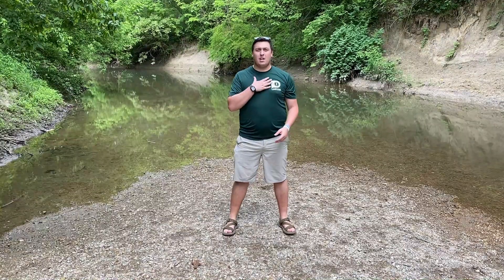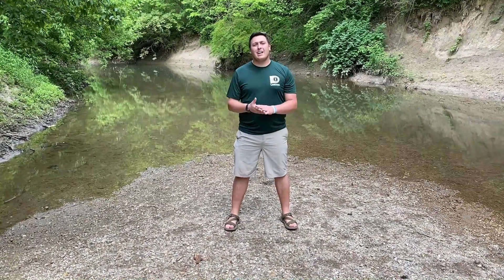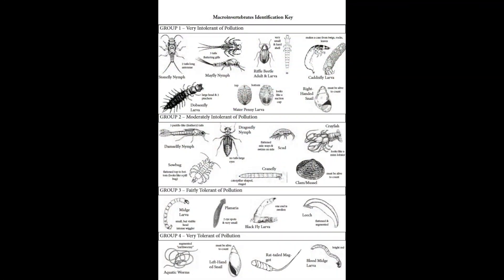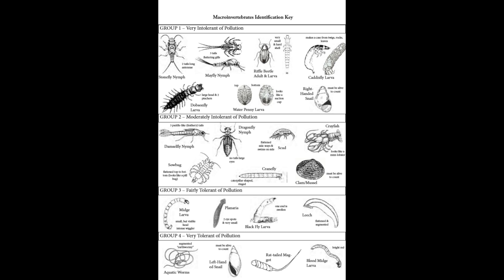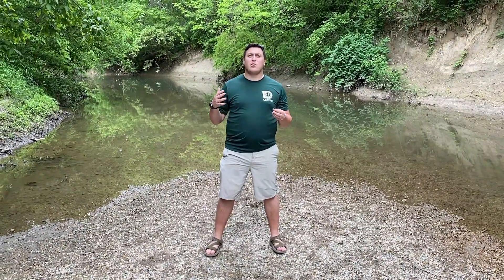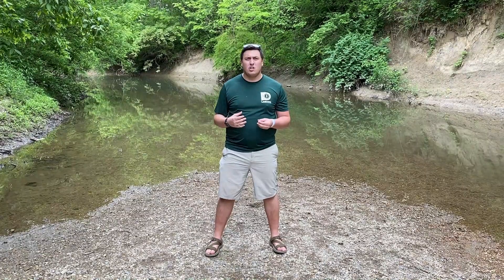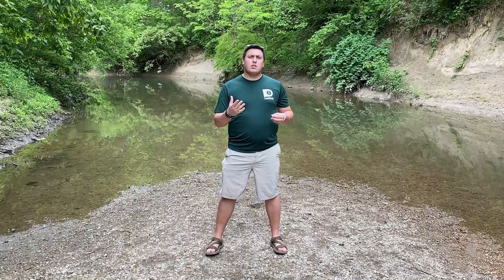Nature 101- Creek and Stream Invertebrates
Collin talks about invertebrates in streams.